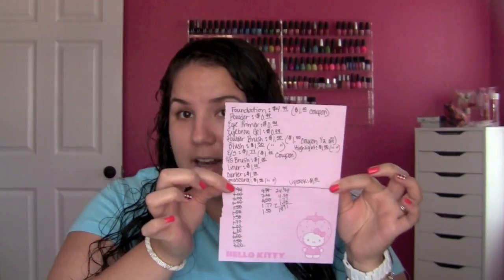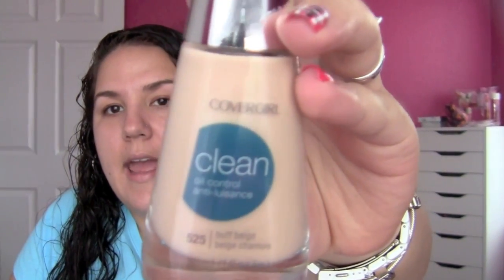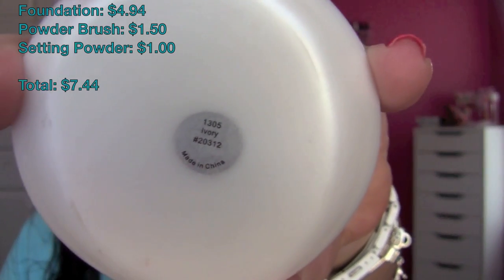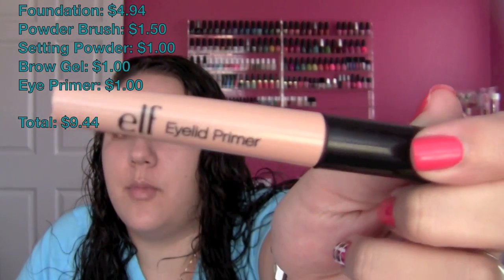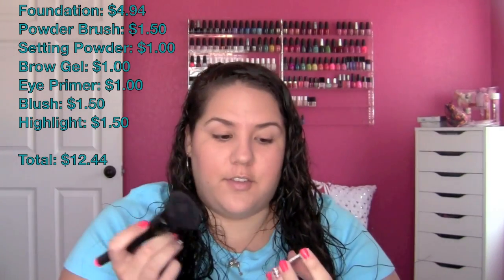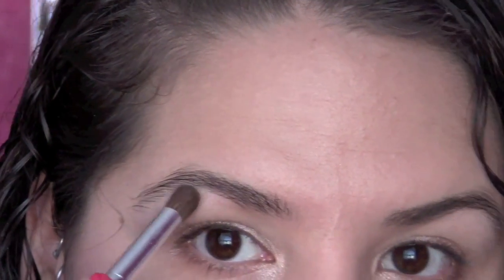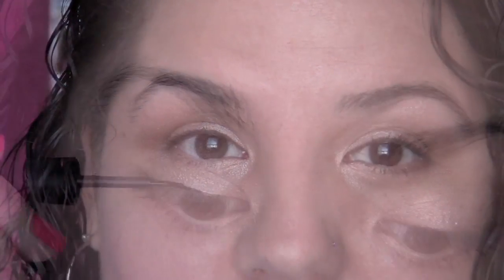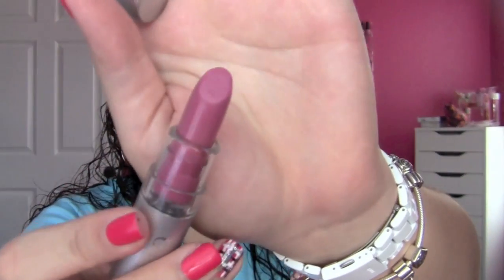$20 Makeup Challenge!